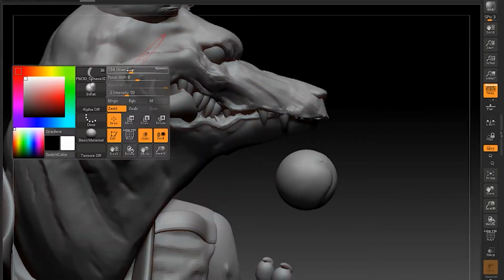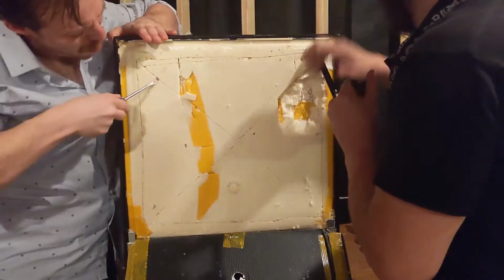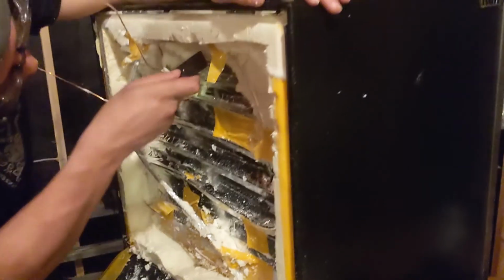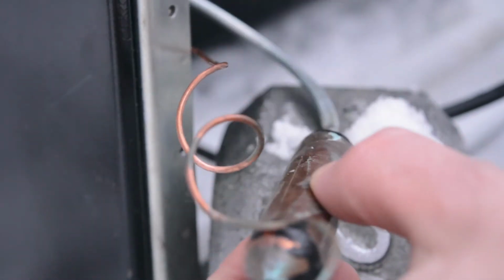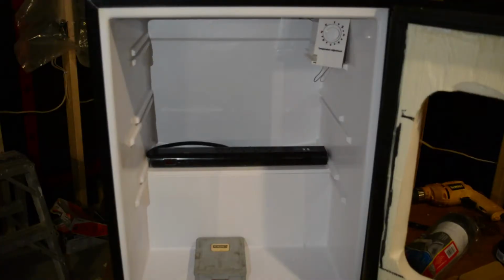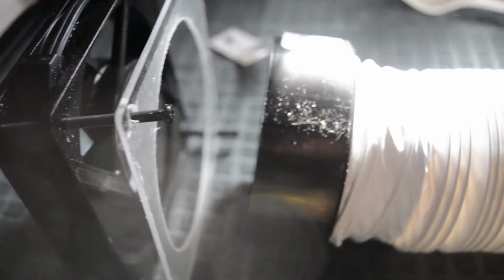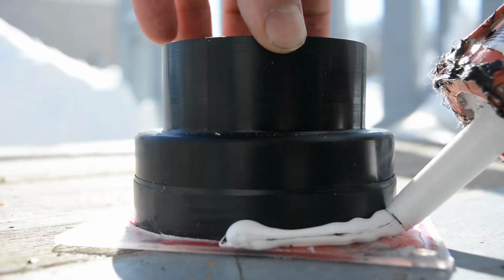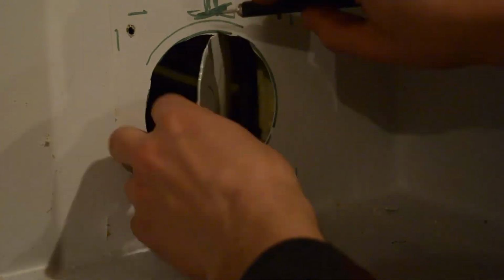DrewTube ep2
Work continues in episode two. studio is shaping up and after a trip to the local maker space and hardware store,  we now have almost everything were going to need to finish off this build and get PRINTING again!